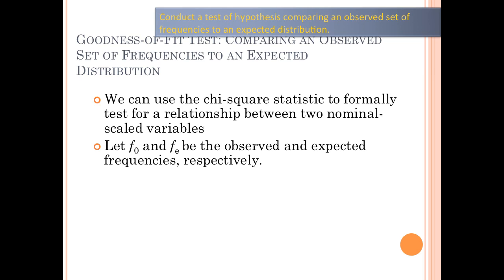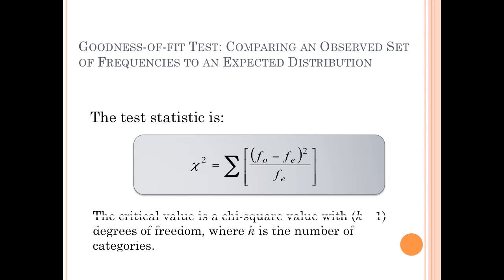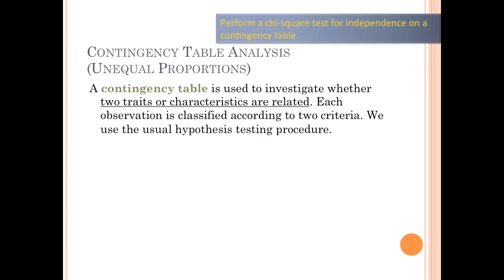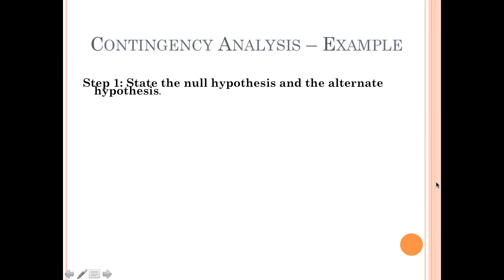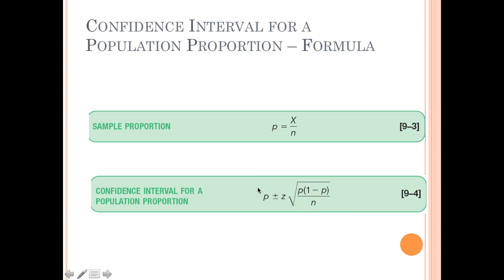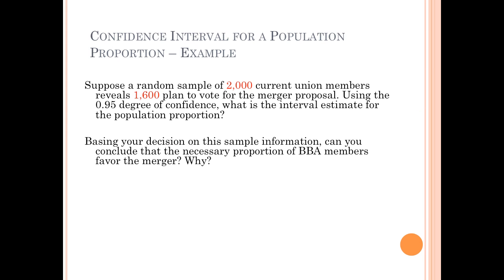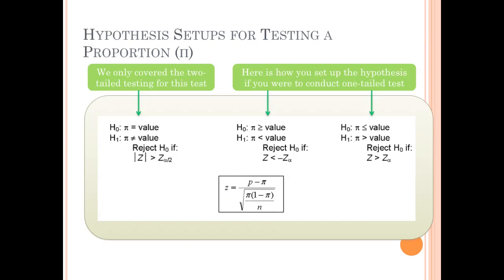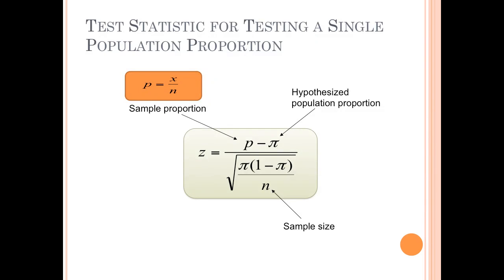Recorded review session